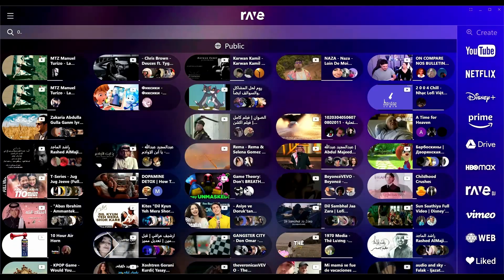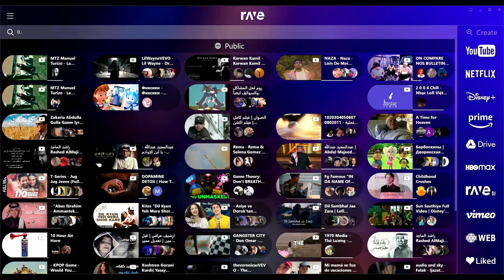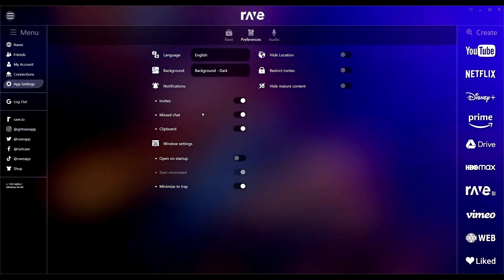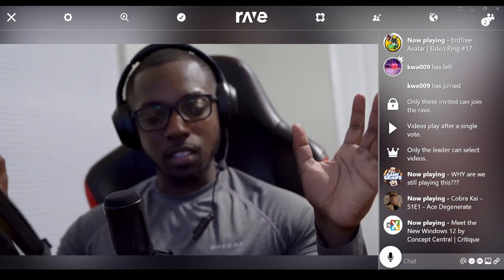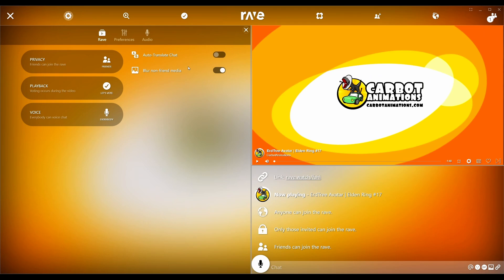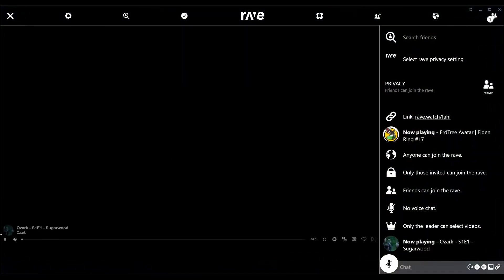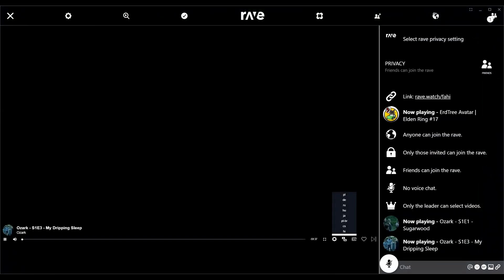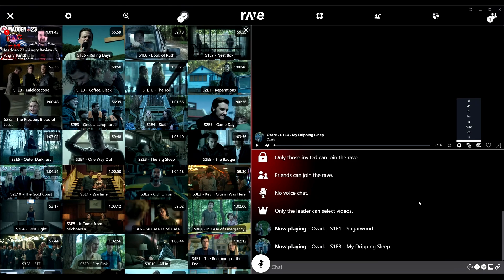Watch Videos with Anyone | Rave [Windows 11] App Review